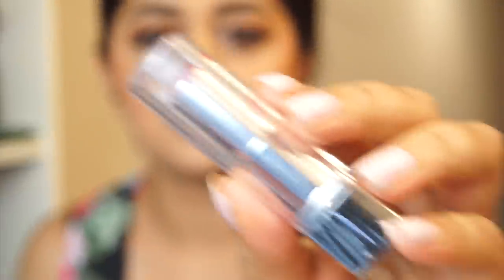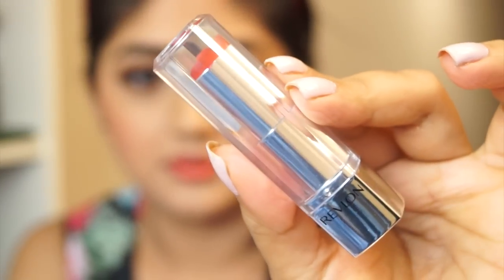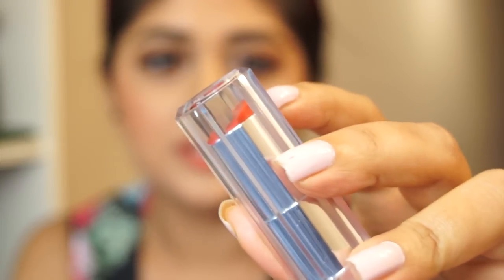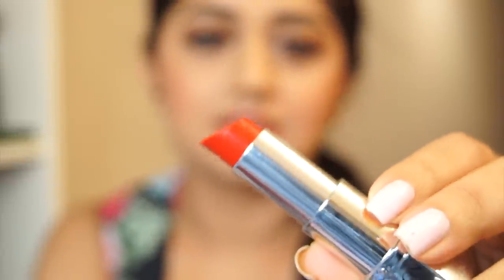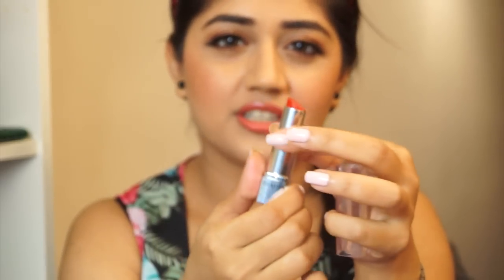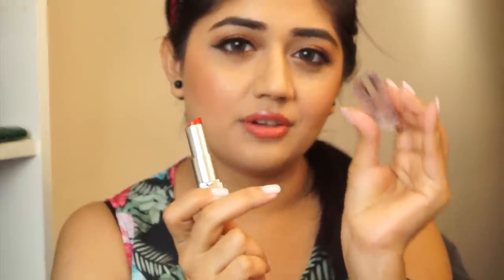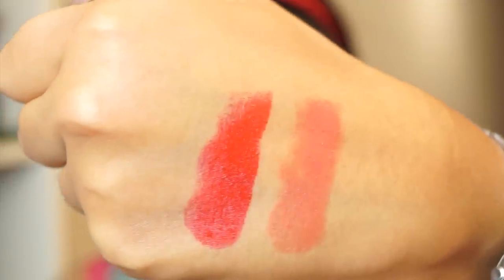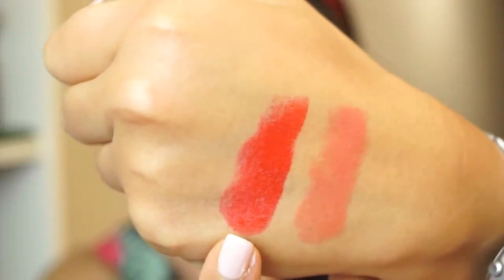Revlon Ultra HD Lipstick Review | corallista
Revlon Ultra HD Lipstick Review! These launched in Japan last week, priced at 1500 JPY (+ tax).

Makeup I'm wearing in this Video :

Dermacolor Camouflage Creme - D65

Visee Loose Powder

NYX Stick Blush - Tulip + Orchid (mixed together)

Physicians Formula Bronze Booster Airbrushing Veil - Medium/Tan

Shiseido Eye brow Styling Compact - Medium Brown

Makeup Geek eye shadow - Frappe, Cosmopolitan

theBalm Loose eye shadow - You buy, I'll fly

Maybelline Colossal Liner

Ardel Demi Wispies False Lashes

Lips - Revlon Ultra HD lipstick Tulip (coral), Gladiolus (cherry red)